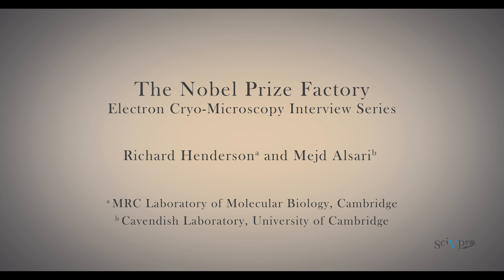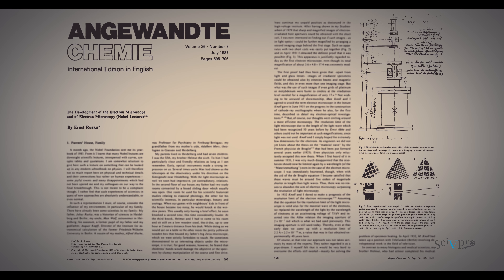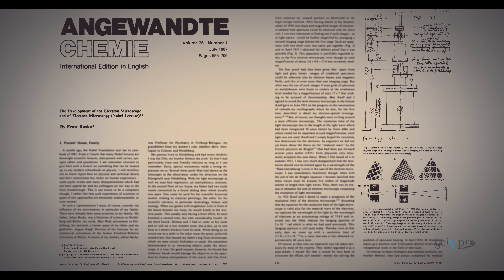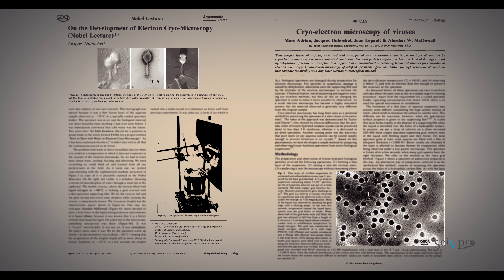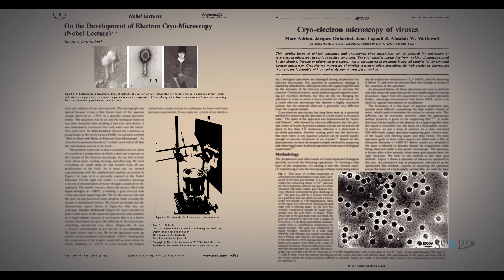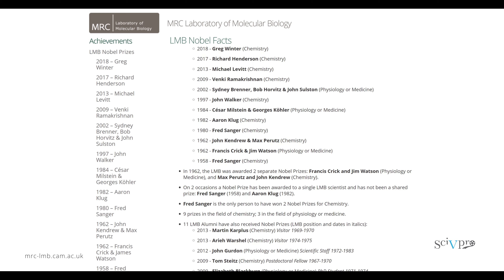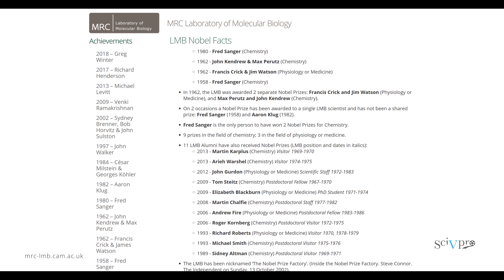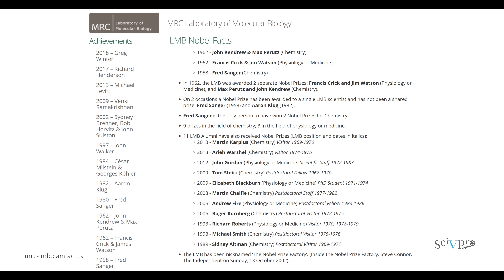The Nobel Prize Factory | Interview Series with Richard Henderson #1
Nobel Prize Laureate Richard Henderson introduces structural biology, electron cryo-microscopy (cryo-EM), and talks about the The Medical Research Council (MRC) Laboratory of Molecular Biology (LMB) in Cambridge.

0:12 What is structural biology?
2:23 What is cryo-EM in a nutshell?
5:05 Cryo-EM walk-through
6:23 SEM or TEM?
8:56 What makes this MRC LMB a unique place?

This is the first video of our interview series with Richard Henderson.

We also thank the MRC Laboratory of Molecular Biology and the Royal Society for arranging the interview with Richard Henderson.

Scientific Video Protocols is the first full open-access peer-reviewed video journal publishing in 4k cinematic quality.